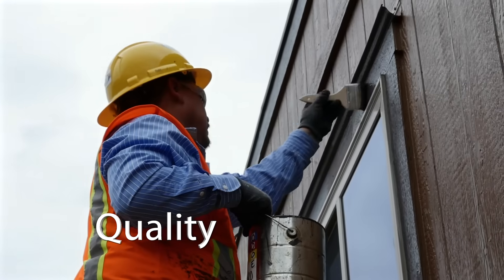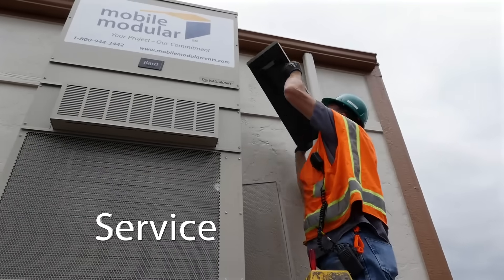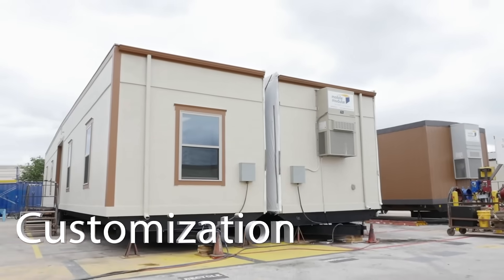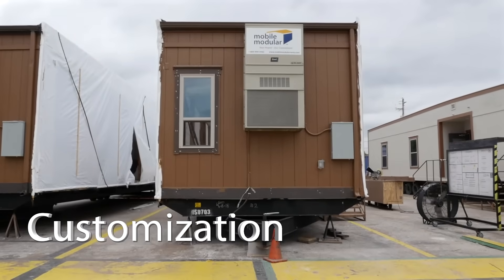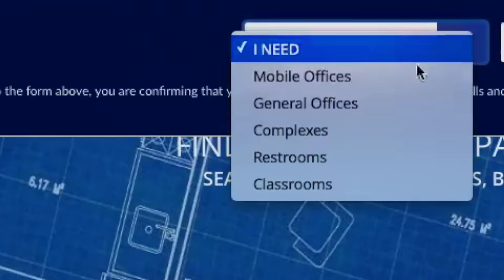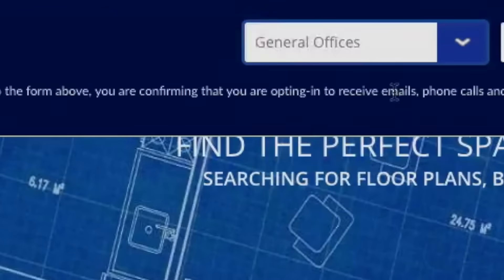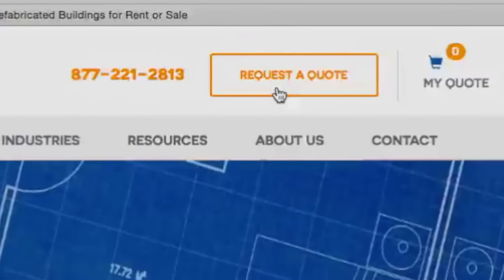Mobile Modular Building Solutions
Mobile Modular provides temporary and permanent modular building solutions across North America. From standard to custom modular space solutions, our experts are ready when you need us to find the right solution for your next project.